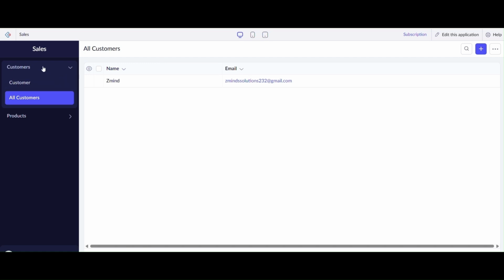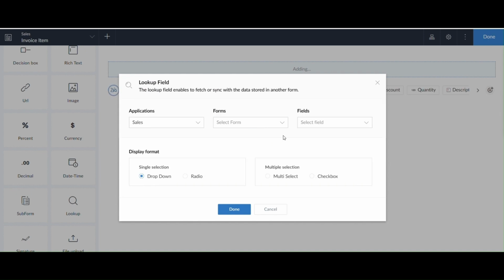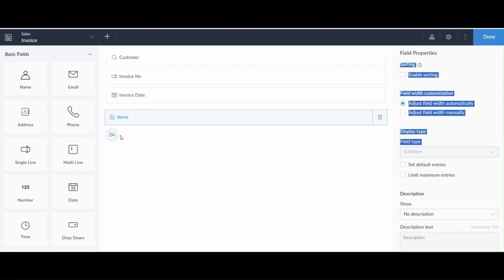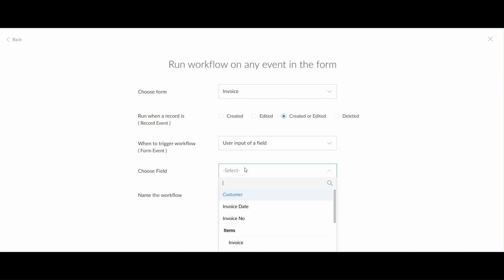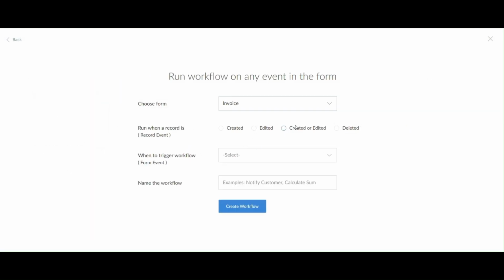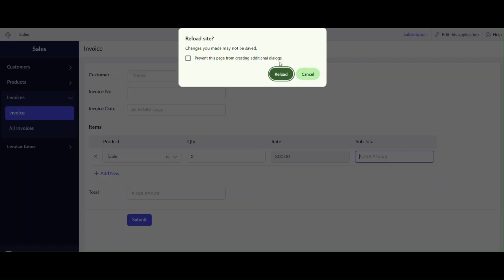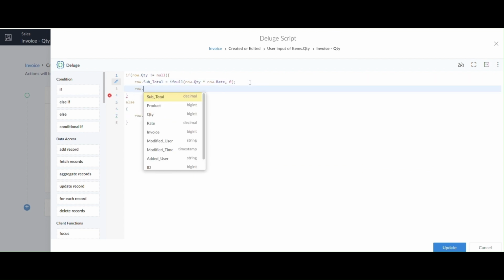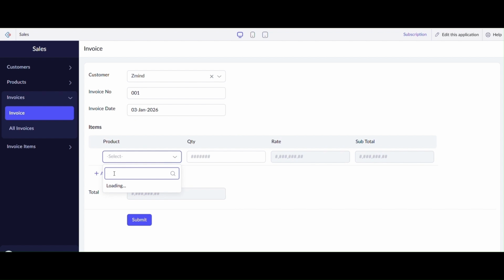Zoho Creator Invoice Subform Calculation | Bidirectional Relation & Deluge Workflow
In this video, I explain Zoho Creator concepts using real-time examples and
step-by-step workflows.

Topics covered:
• Zoho Creator
• Deluge scripting
• Workflows and automation

If you need Zoho Creator development, Deluge scripting, or custom automation,

🔗 Useful Links:
Zoho Creator Official Documentation: